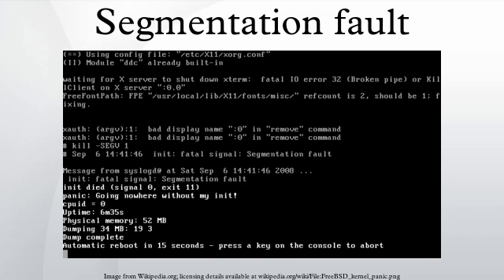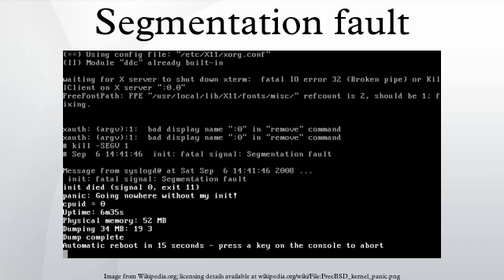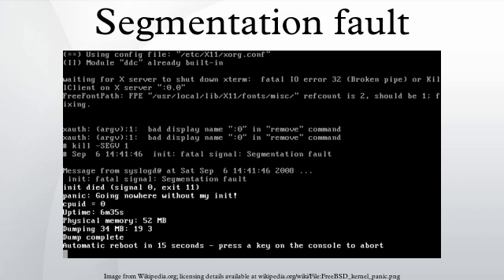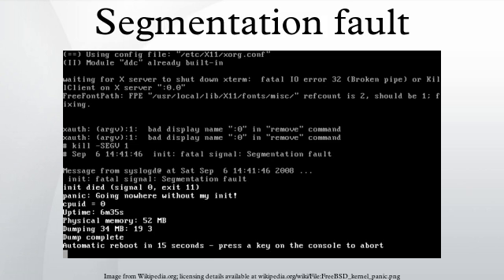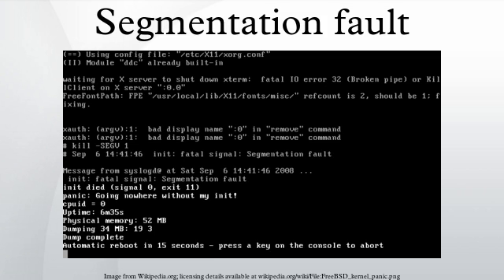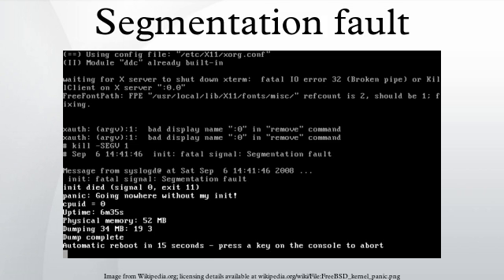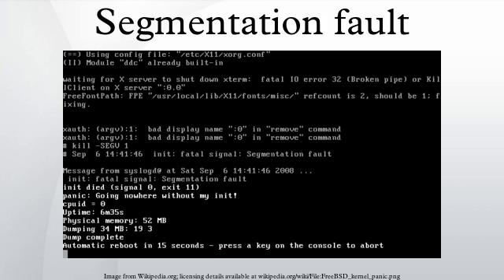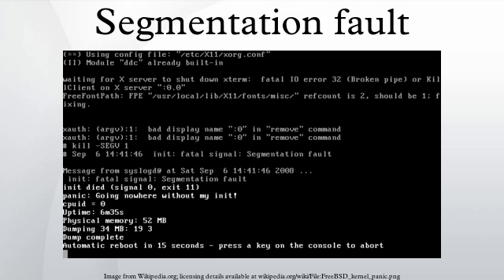Segmentation fault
In computing, a segmentation fault (often shortened to segfault) or access violation is a fault raised by hardware with memory protection, notifying an operating system (OS) about a memory access violation; on x86 computers this is a form of general protection fault. The OS kernel will in response usually perform some corrective action, generally passing the fault on to the offending process by sending the process a signal. Processes can in some cases install a custom signal handler, allowing them to recover on their own, but otherwise the OS default signal handler is used, generally causing abnormal termination of the process (a program crash), and sometimes a core dump.
Segmentation faults have various causes, and are a common problem in programs written in the C programming language, where they arise primarily due to errors in use of pointers for virtual memory addressing, particularly illegal access. Another type of memory access error is a bus error, which also has various causes, but is today much rarer; these occur primarily due to incorrect physical memory addressing, or due to misaligned memory access – these are memory references that the hardware cannot address, rather than references that a process is not allowed to address.